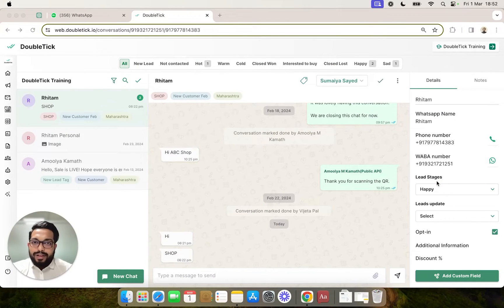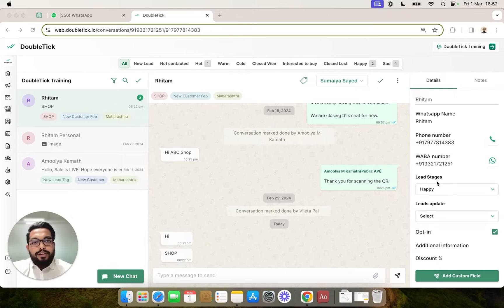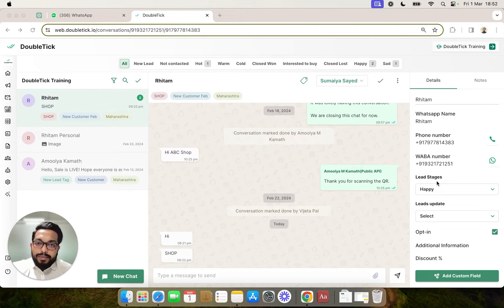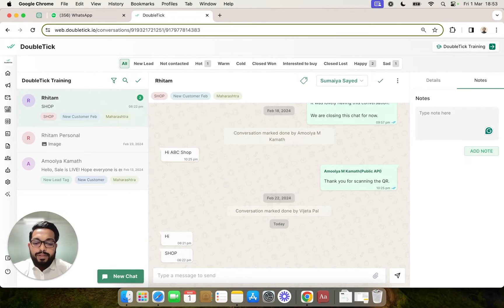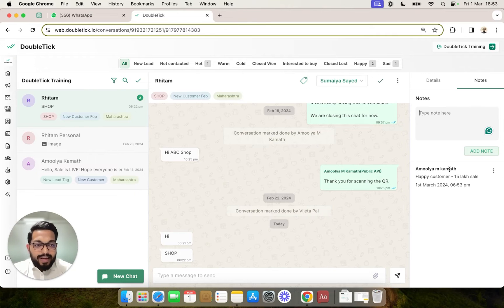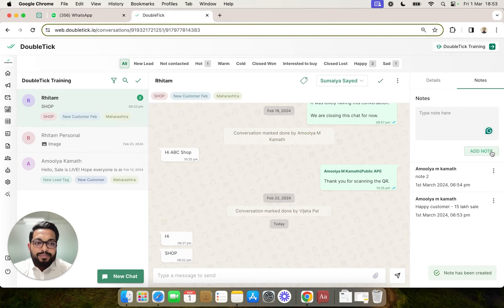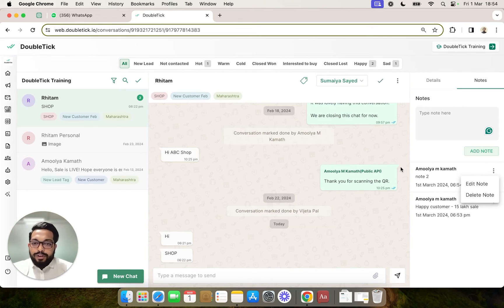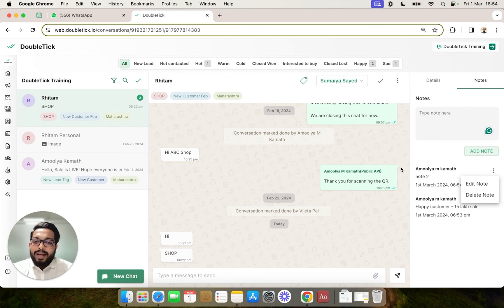Add Customer Notes | Master Customer Follow-Ups with DoubleTick WhatsApp API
Welcome to DoubleTick's WhatsApp API tutorial series! In this episode, we delve into the essential skill of adding notes to customer conversations for effective follow-ups. Whether you're managing a bustling business or cultivating personal connections, mastering this feature is key to nurturing relationships. Join us as we walk you through step-by-step instructions on adding notes seamlessly within WhatsApp conversations.